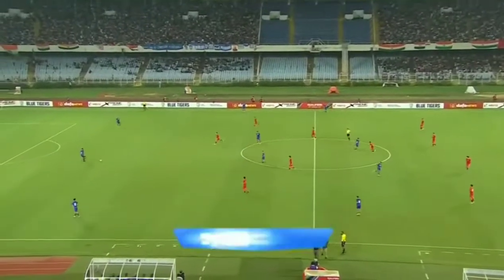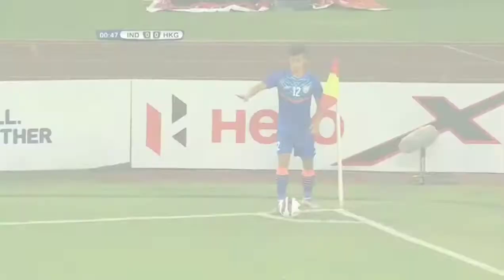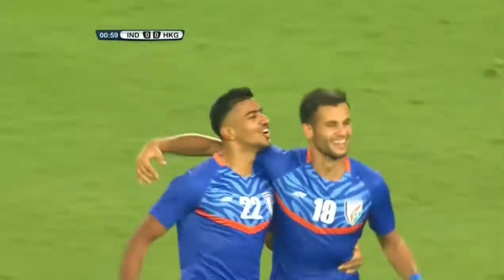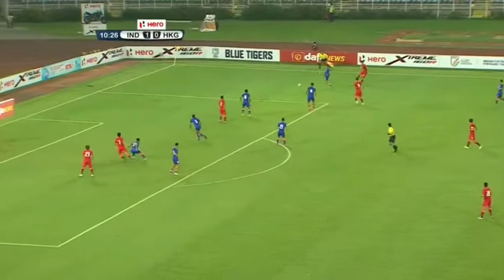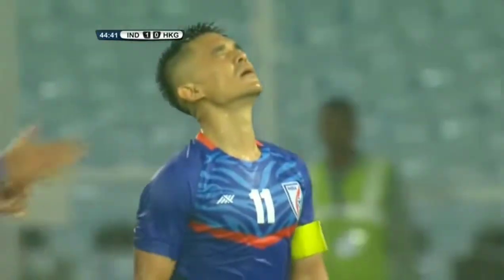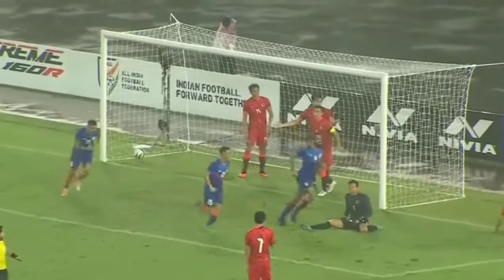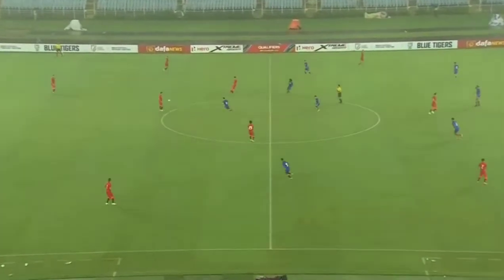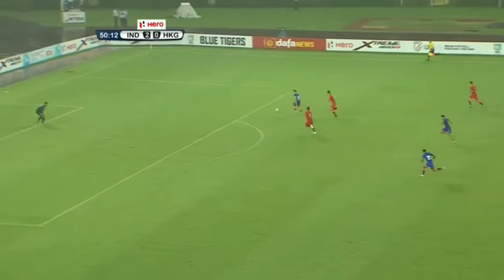India vs Hong Kong Full Highlights | AFC asiancup2023 Qualifiers | Asian Cup Qualifiers 2023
A dominant display by @IndianFootball as a 4-0 win against Hong Kong secured the top spot in Group D for the BlueTigers !

Watch the full highlights!  (YT)

Sunil Chhetri score 4 goals for qualification of india in ASIAN CUP QUALIFIERS 2023

Gurpreet Singh Sandhu Indian Football team Goalkeeper was like a wall in goalposts

Anwar Ali also score GOAL

IN THIS ACHEIVEMENT THERE WAS VERY HARD PRACTICE OF PLAYERS AND COACHES

BEST OF LUCK FOR ASIAN CUP 2023